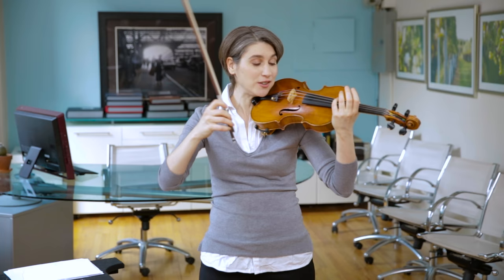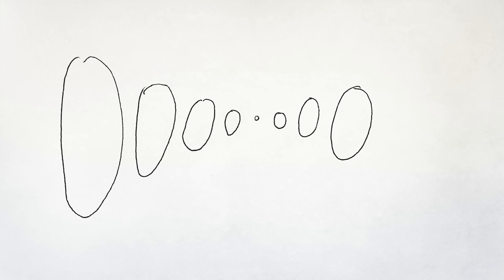ACO Music & Art Program - Pre-recorded Video Conference Lesson: Unit 1 /Presented by Sharon Roffman